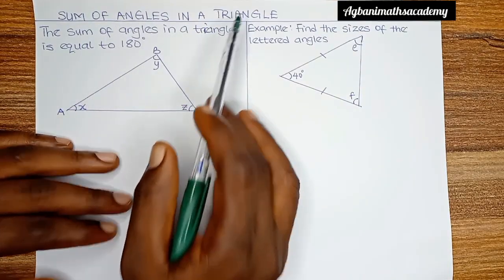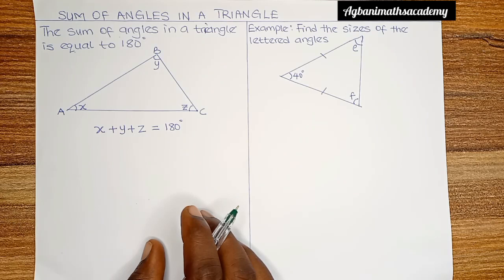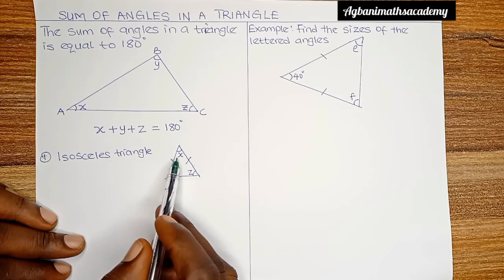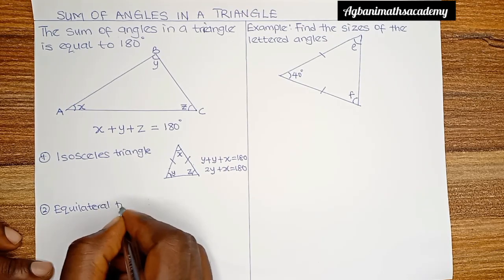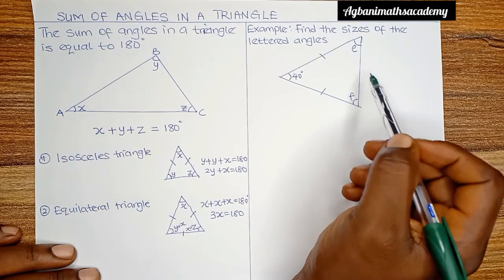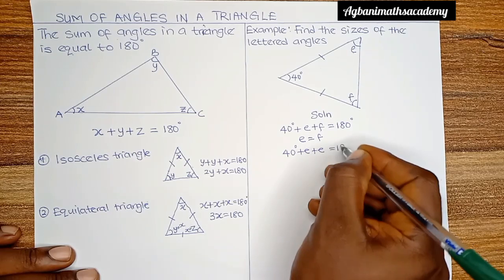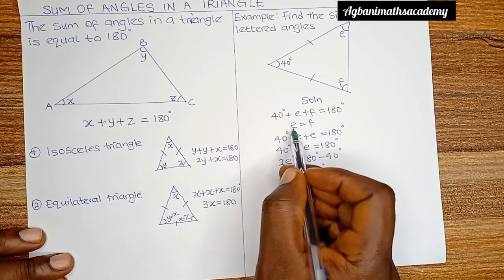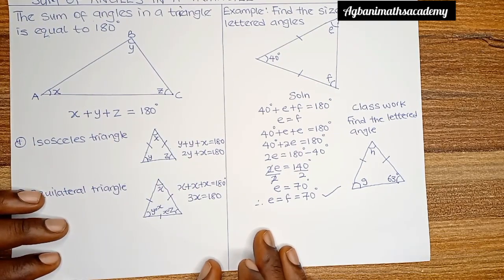Sum of Angles in a Triangle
An angle is a plane shape that has three sides and three angles. It is important to note that triangles can be classified in terms of their sides or their angles.

In terms of their sides, triangles can be classified as;
1) Equilateral triangle: This triangle has all its sides equal
2) Isosceles triangle: This triangle has two of its sides equal
3) Scalene triangle: This triangle has none of its sides equal.

Note that: The Sum of angles in a triangle is equal to 180°.